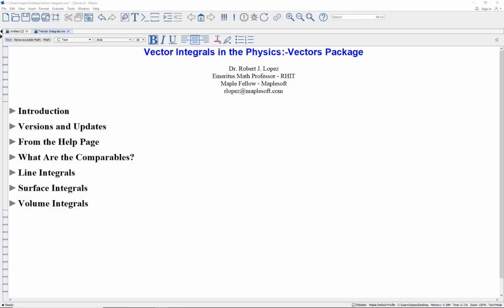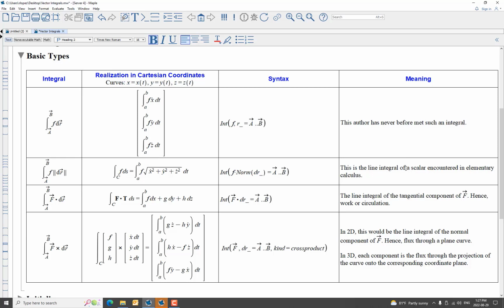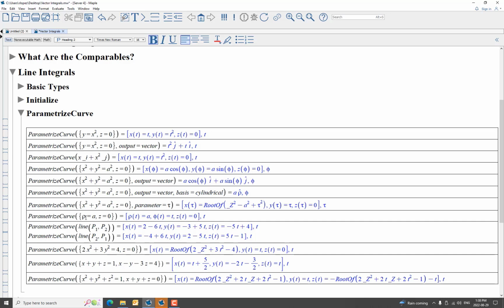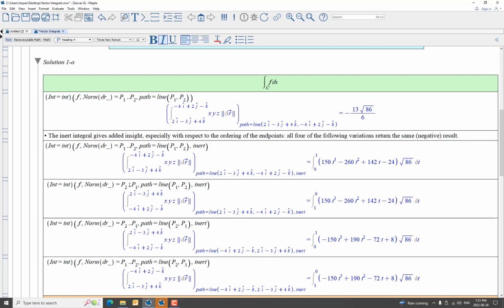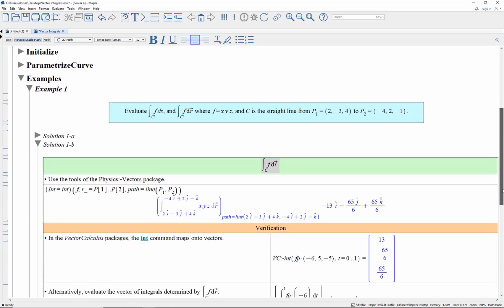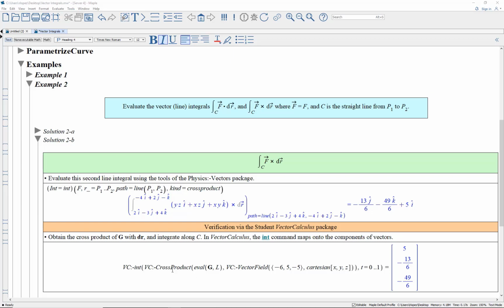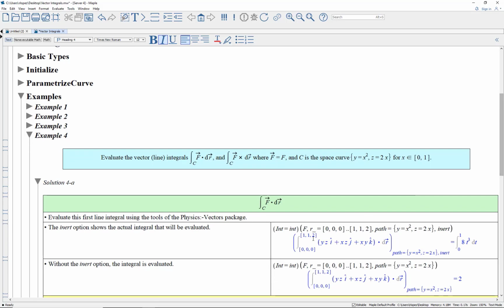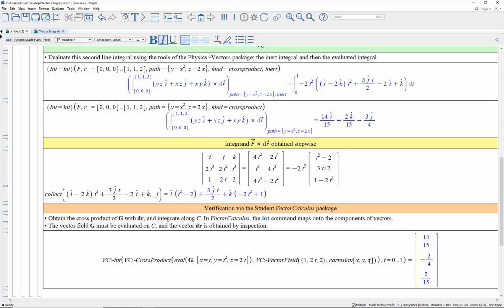Vector Integrals in the Physics:-Vectors Package, Part 1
The Physics:-Vectors package now includes updated int and Int commands that implement a collection of "vector integrals." Just what are these vector integrals, and how do they relate to the existing integrals available in calculus and the Student packages of VectorCalculus and MultivariateCalculus? There are three types of these vector integrals: line, surface, and volume integrals, some of which have been provided for already in Maple but all of which can be reproduced by the existing tools in Maple.

This two-part webinar details the salient properties of this pair of updated commands, and relates them to existing functionalities in Maple, including the syntax-free tools of the Context Panel and the Task Templates. The exposition is mostly by examples, so the eight new vector integrals mentioned in the help page are illustrated by at least one example each. In fact, there are ten examples, each illustrating a concept via the full array of Maple tools, both new and old.

After a general overview, line integrals of scalars and vectors, and their relationship to work, flux, and arc length, are illustrated.